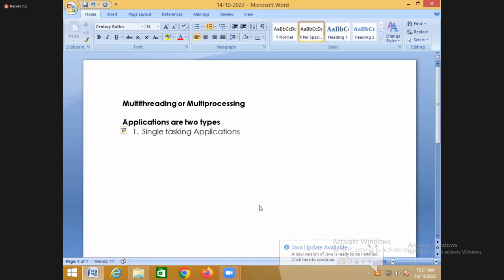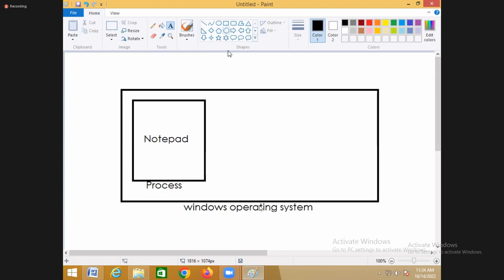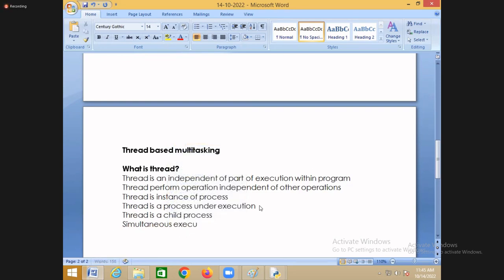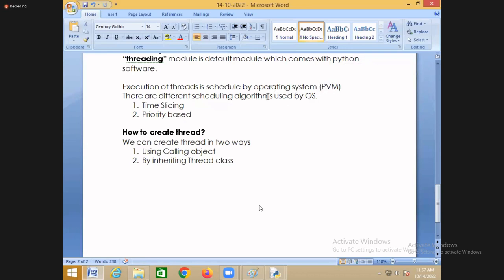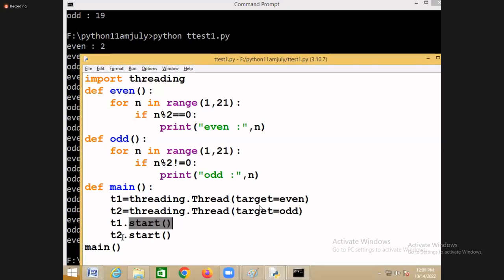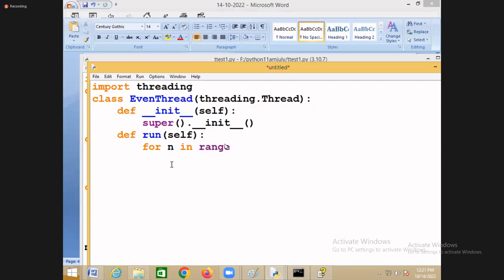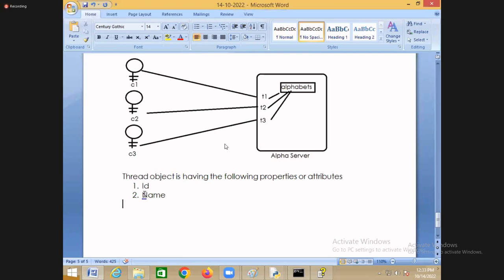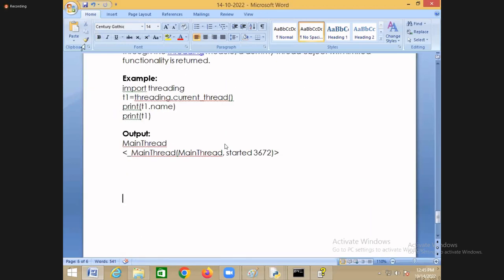14th oct python